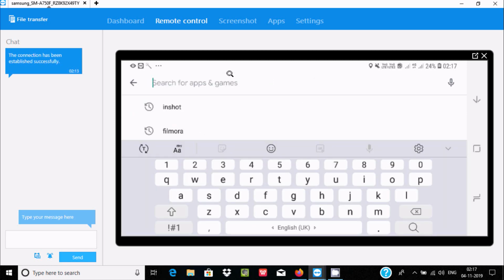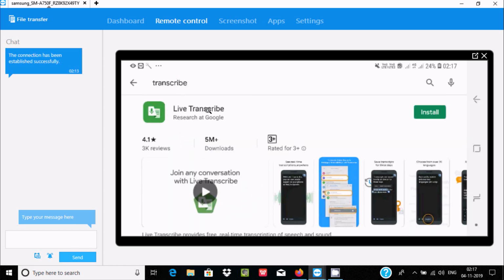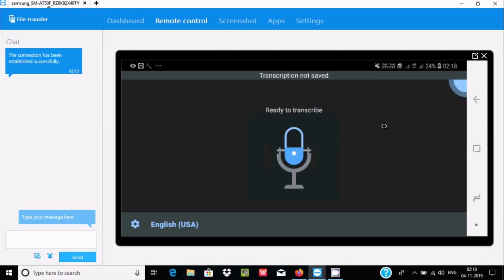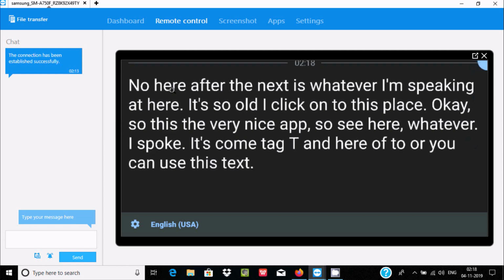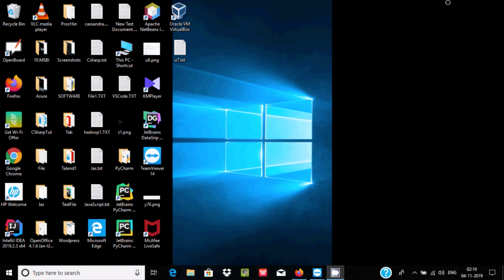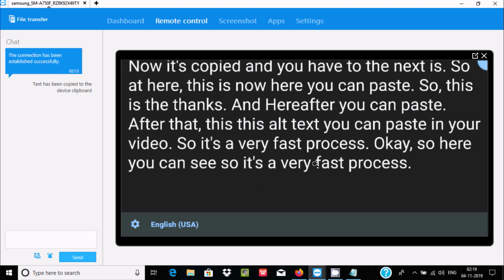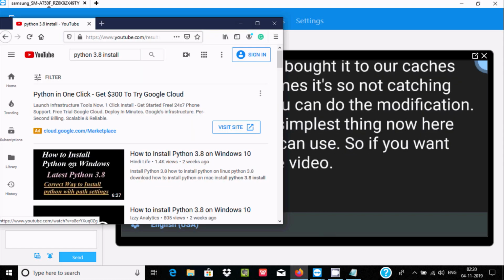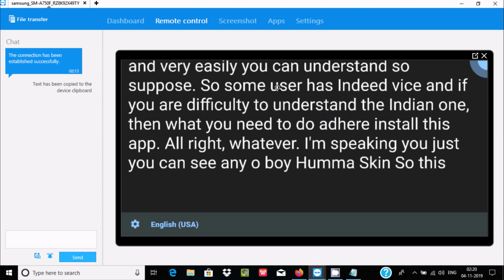Easy Way to Automatically Transcribe Video/Audio to Text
how to add subtitle in video

how to put subtitle in video

how to add subtitle to a movie

how to add subtitle on youtube

free audio to text converter

automatically transcribe video to text free

best free transcription software

automatic transcription software

youtube video to text transcription

transcribe voice recording to text free

auto subtitle generator for android

auto subtitle generator video player

auto subtitle generator for kmplayer

auto generate subtitles from video offline

free subtitle generator

auto generate subtitles from video online

automatic subtitle generator for sound in videos (computer project)

anime subtitle generator